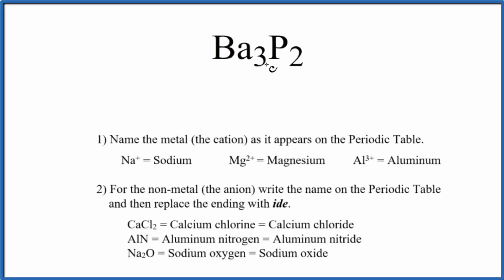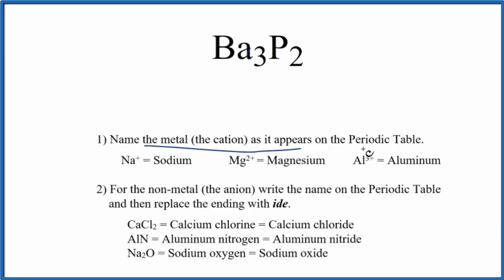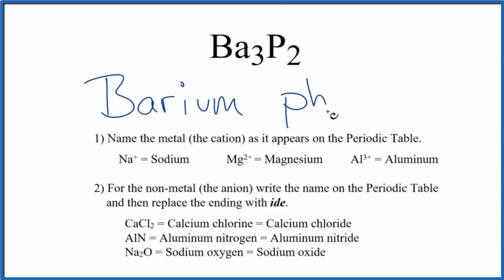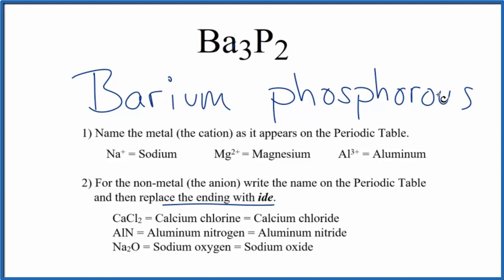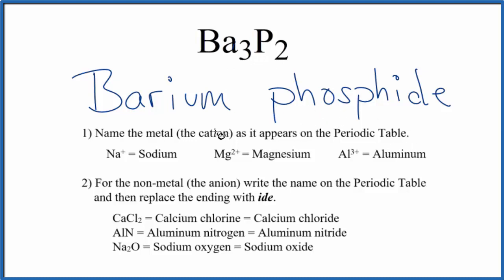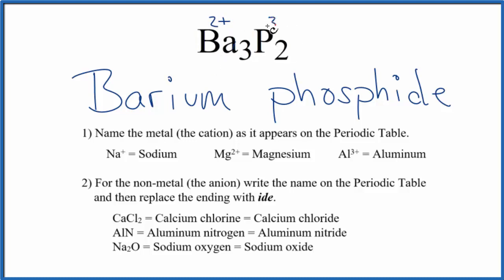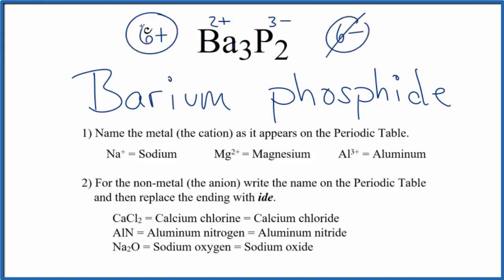How to Write the Name for Ba3P2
In this video we'll write the correct name for Ba3P2. To write the name for Ba3P2 we’ll use the Periodic Table and follow some simple rules.

1) Name the metal (the cation) as it appears on the Periodic Table.

2)For the non-metal (the anion) write the name on the Periodic Table and then replace the ending with ide.
For a complete tutorial on naming and formula writing for compounds, like Barium phosphide and more, visit: